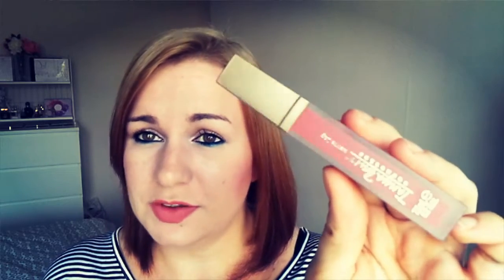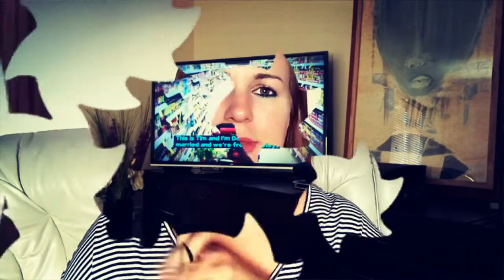Tanya Burr Cosmetics Matte Lip: Review with Check-ins/Veronika Shares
Hello my lovely

Matte lips are new to Tanya’s makeup range and are part of the Soft Luxe Collection. I have decided to test Martha Moo as I like the colour the best.

I felt that the formula of the three matte lips wasn’t identical throughout but I will definitely be keeping Martha Moo and Rhubard and Custard. Puppy Paws just wasn’t my shade and I didn’t like how it applied.

After today, I am not surprised that Martha Moo is sold out in Superdrug.

Veronika xo
Products in mentioned:

Martha Moo Matte Lip £5.99
Puppy Paws Matte Lip £5.99
Rhubarb and Custard Matte Lip £5.99

PS: I have not been sponsored to do these videos and all of the items featured have been purchased or gifted to me unless I have stated otherwise in the video.